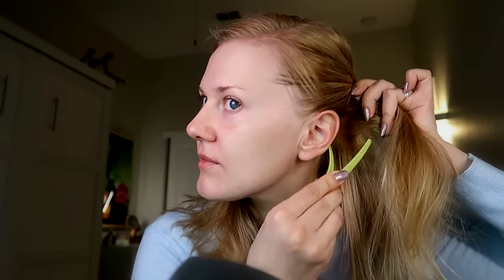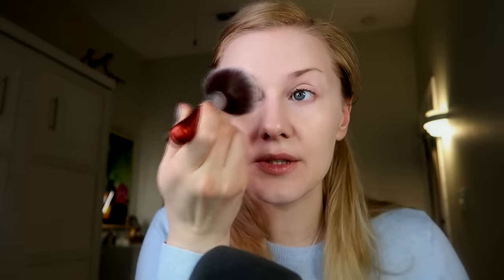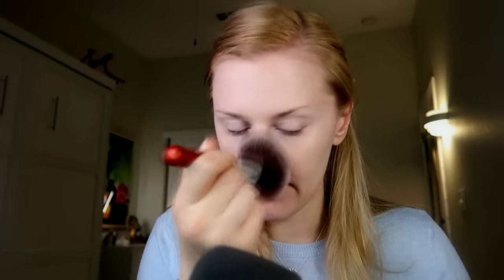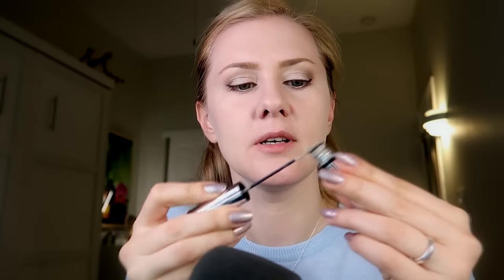Whispered Make-up during the Rain 💄⛈️ ASMR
Hello to you! I hope you like natural ASMR white noise (such as rain) ☔ because there is a lot of it in the background 😬 . I'll be showing steps of how to create a light yet effective make up, lots of cool tips in this one for you, ladies 😙

Products I use:
Eyeshadow Modern
Eyeliner pencil Brown
Eyeliner pencil Beige
Mascara BANG :)
Lipstick (makeup revolution lipstick chauffeur) it might have been discontinued :(

Amazon MP3